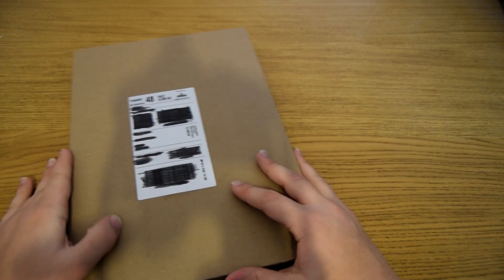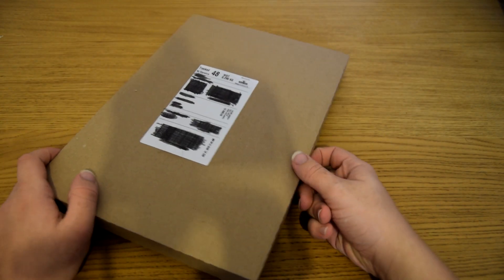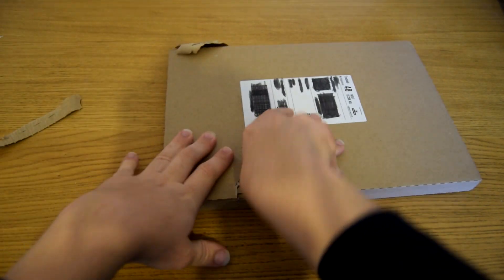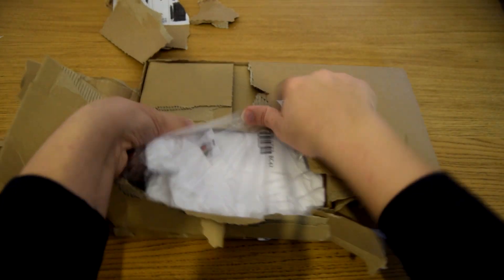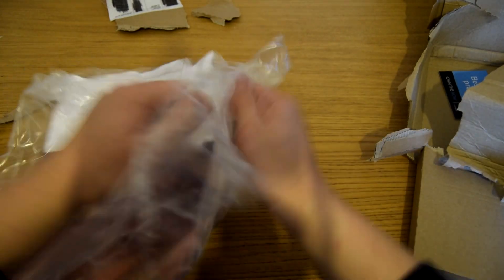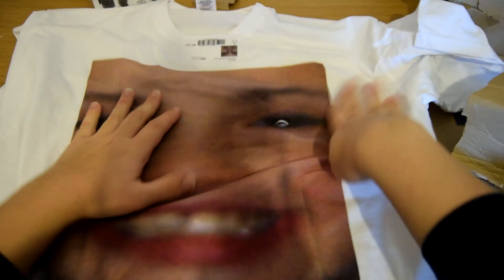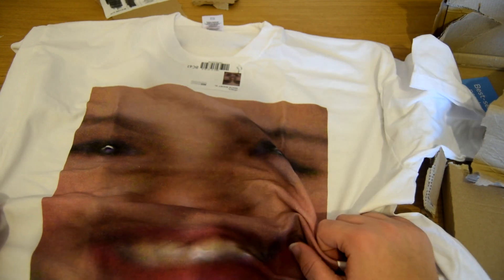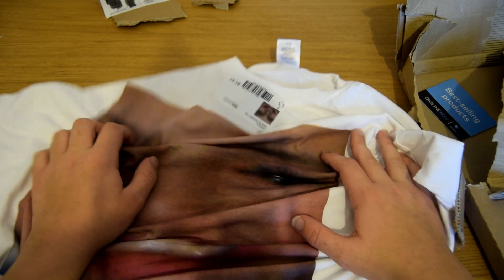cheesy unboxes fan mail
my narcissism strikes again